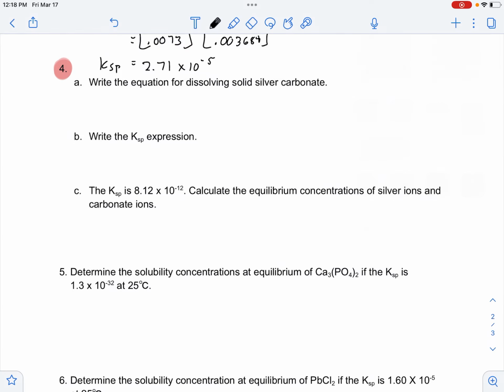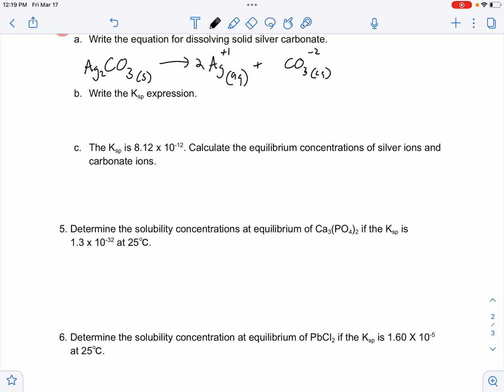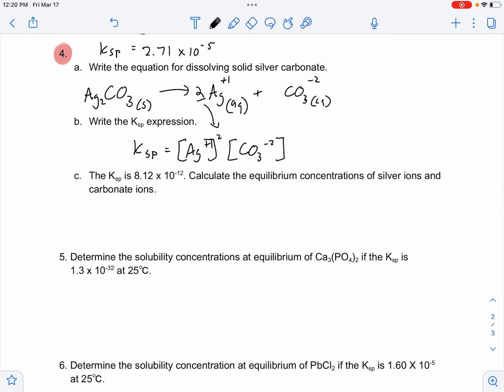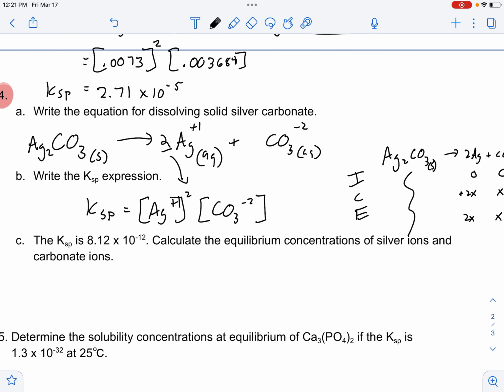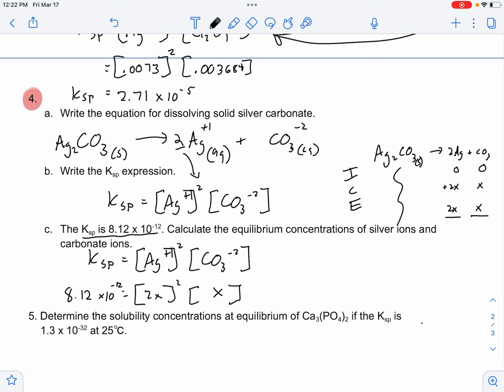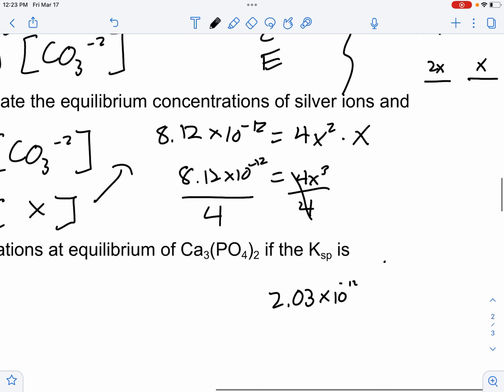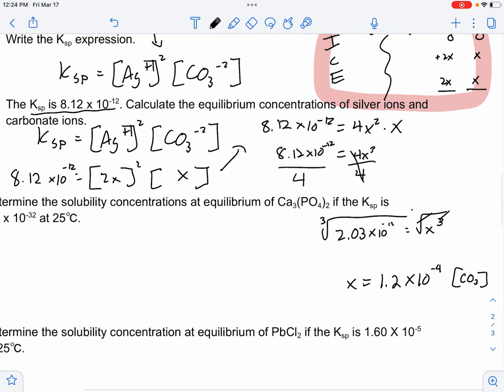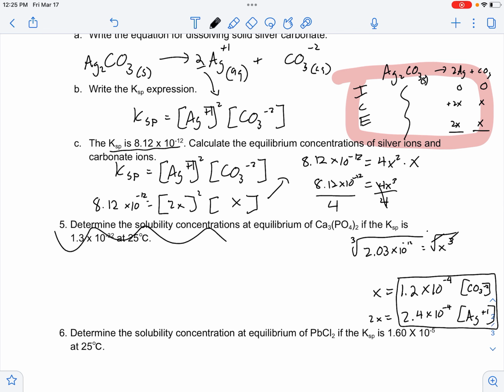Ksp WS #4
How to solve #4 from the Ksp practice WS